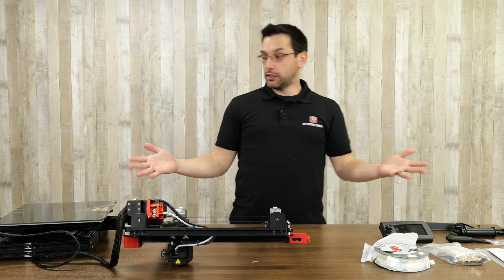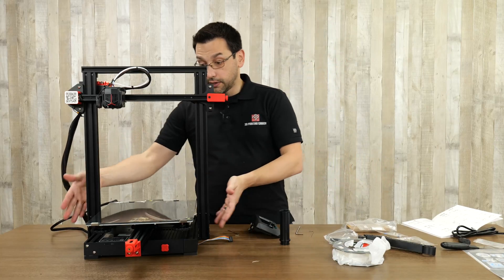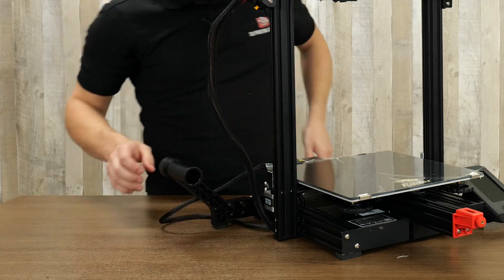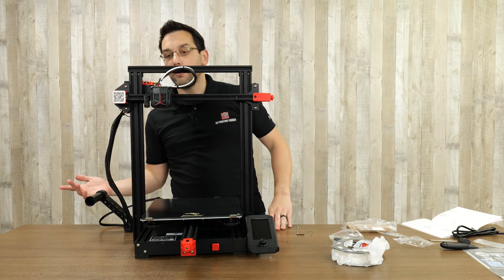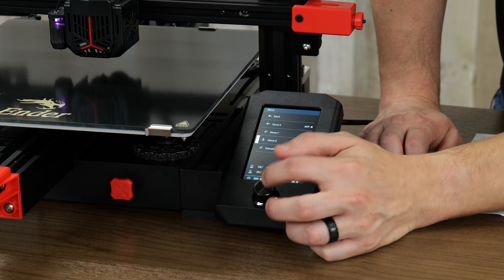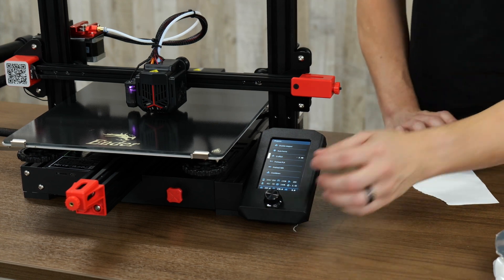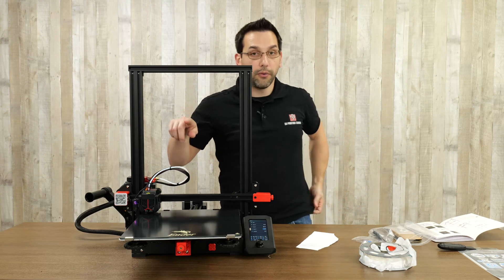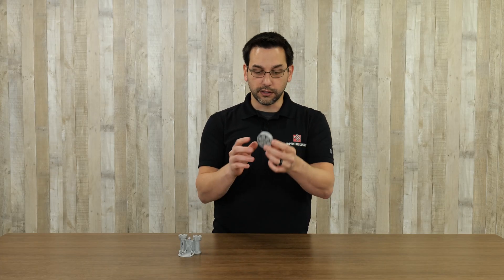CREALITY'S ENDER 3 MAX - NEO - QUICKSTART GUIDE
Buy your Neo here...

Our Address:
36 Ditton Dr., Unit #3
Hamilton, Ontario
L8W 0A9